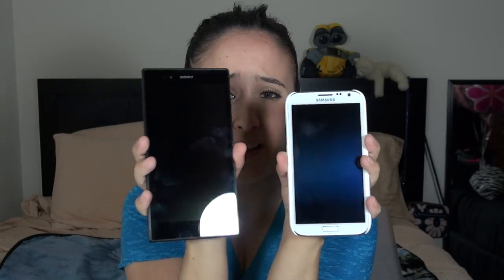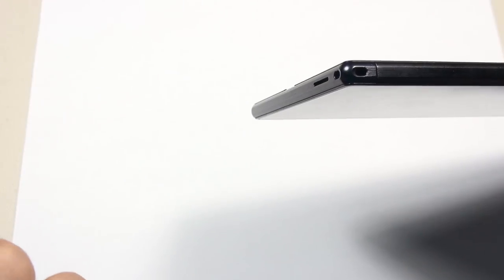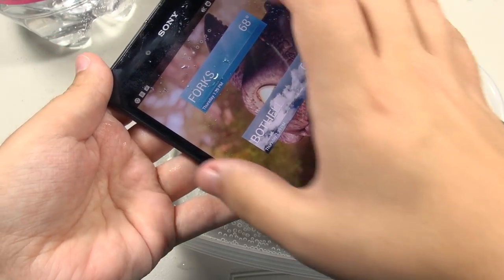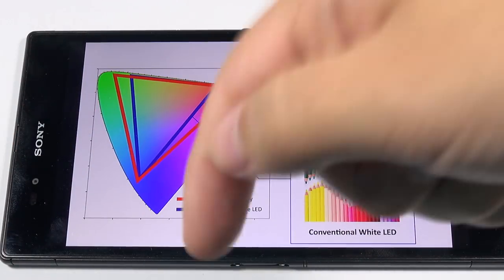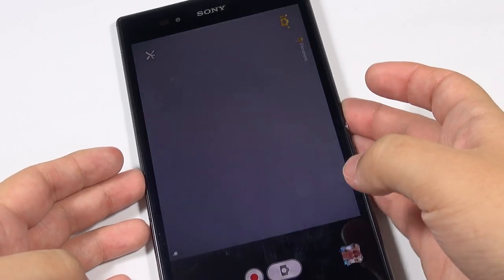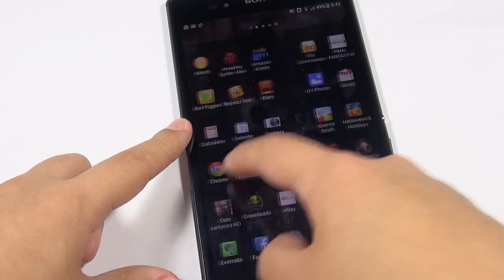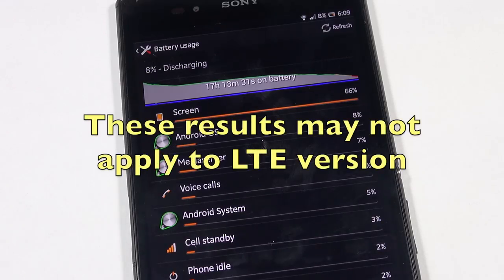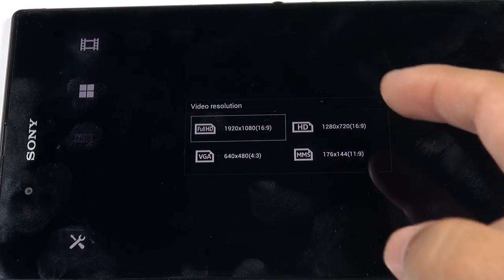Xperia Z Ultra Review: All You Need To Know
Behold, the in-depth review of everything you could want to know about the Xperia Z Ultra! Please check out the time codes below to jump to a topic!
Cool Stuff I have or Like:
***TIME CODES***
Intro (0:11)
A touch thing! (1:07)
The Glass with a shatterproof sheet (2:55)
Device Pile Up/ Size comparison (6:27)
Keep Your Flaps Clean! (8:50)
Water Test and Care info (10:50)
The Display and In-Depth Analysis (16:55)
The OS and Features (26:11)
How to Use a Pen / Sketch (31:36)
How the Heck do You Type on this Thing? (33:41)
Processors, Games, and performance (35:12)
Battery Life & Power Saving (38:56)
Call Quality and Antennas (41:13)
About Audio (42:15)
Camera Interface (44:33)
Camera in Action (47:41)
Conclusion (50:54)